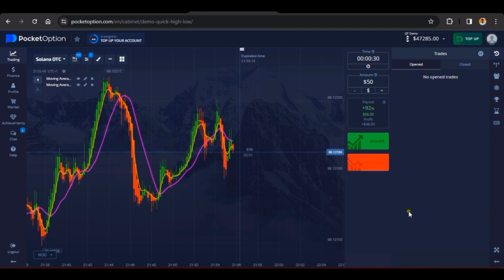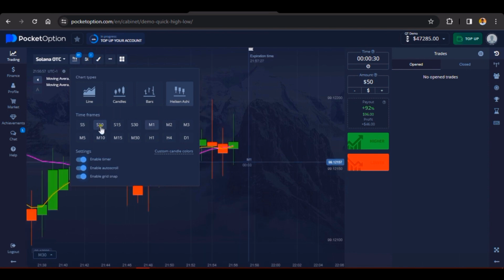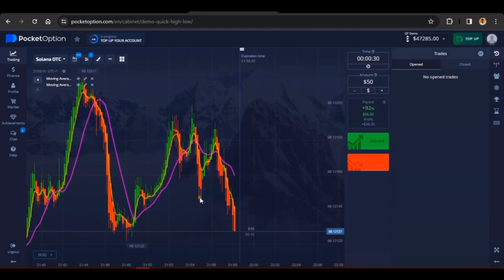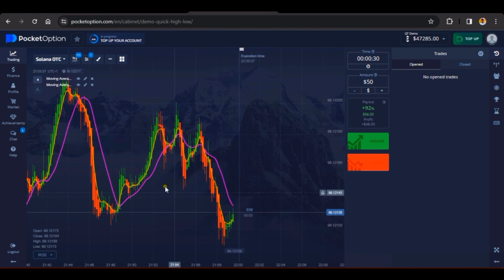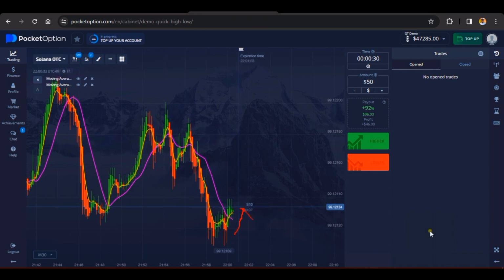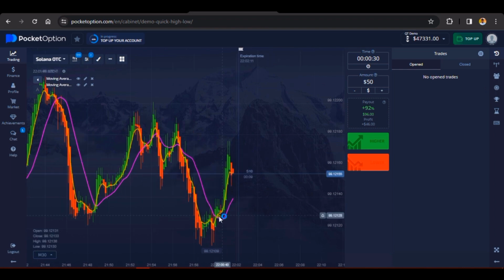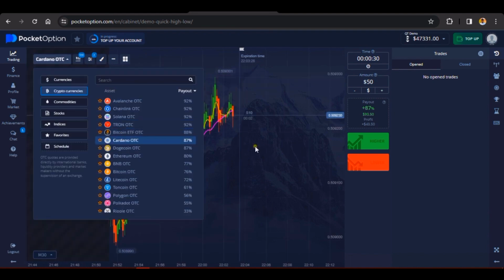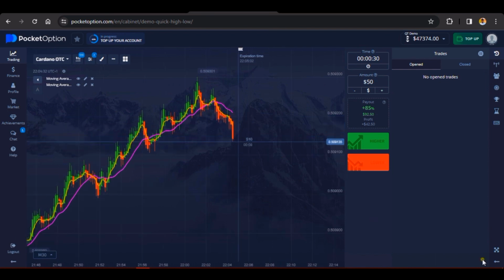Fastest 30secs Strategy with 90% win Rate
In this video, we will be showing you the fastest 30secs trade you can use daily because of the timing.

- binary trading
- pocketoption
- Finance
- Forex
- Finance
- pocket option
- binary option
- binary options
- pocket option strategy
- pocketoptions
- pocketoption 2024
- pocketoption method
- social trading